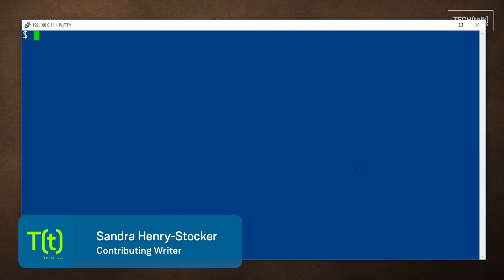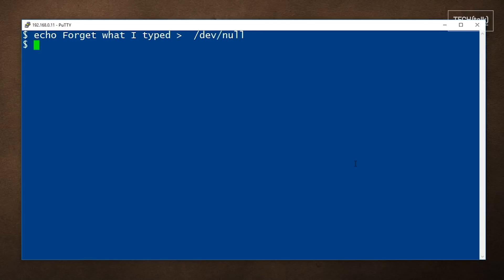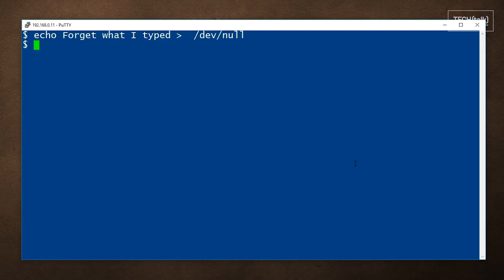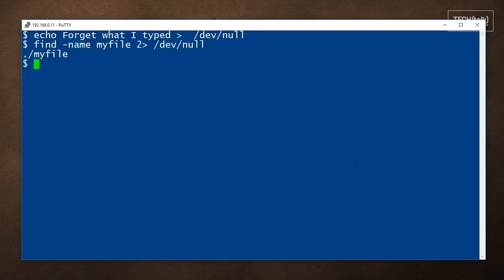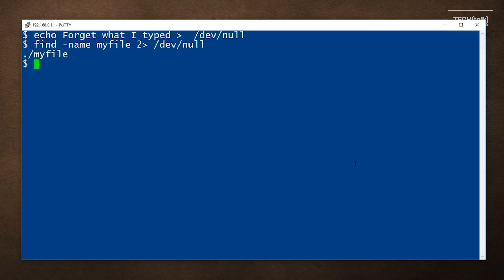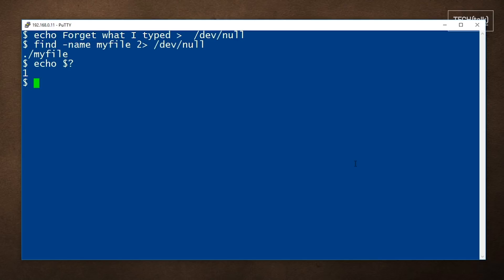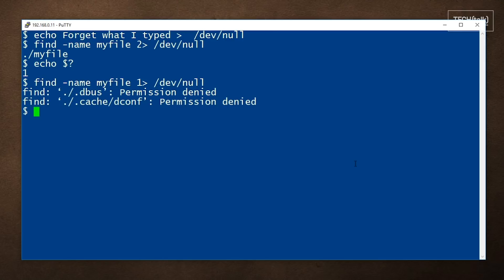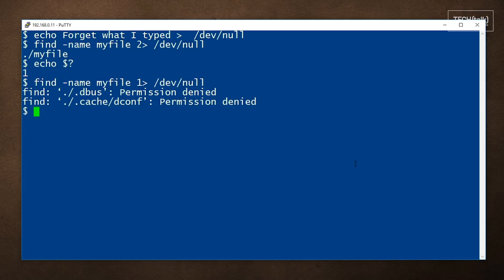How to use /dev/null: 2-Minute Linux Tips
In this Linux tip, learn how to use the /dev/null tool. You can send your outputs to /dev/null and it simply disappears. This is helpful when a command’s output isn’t interesting and you don't need to see it.